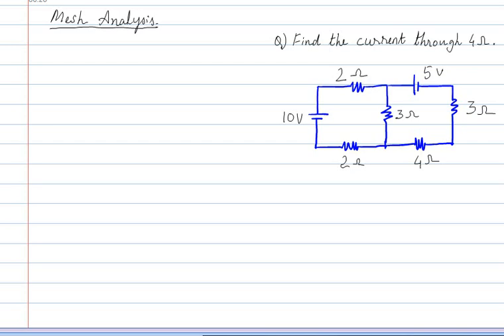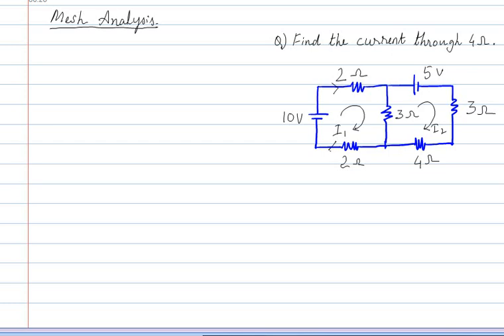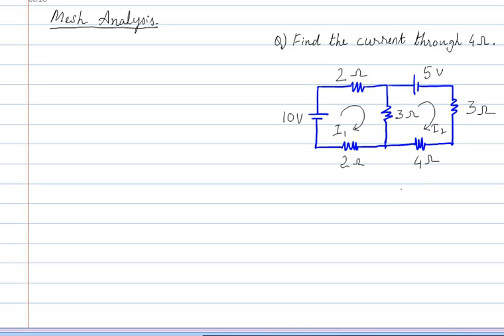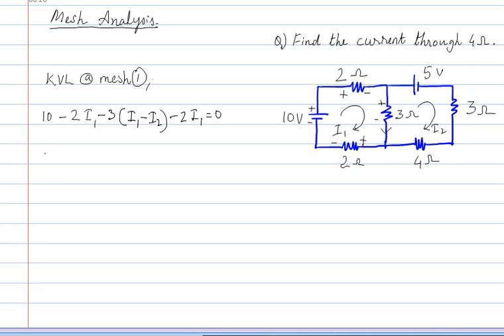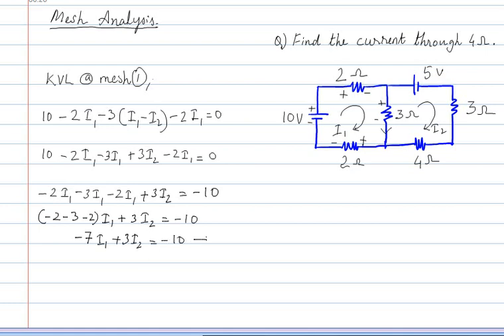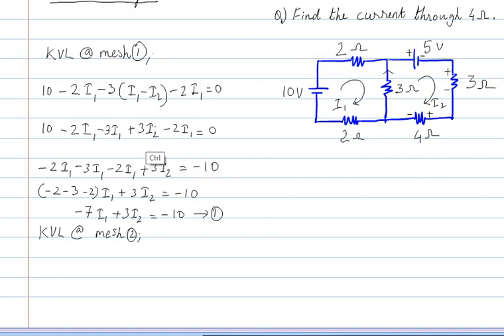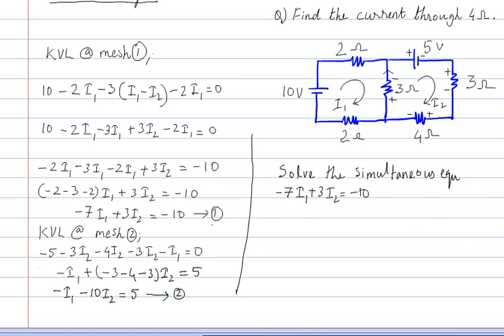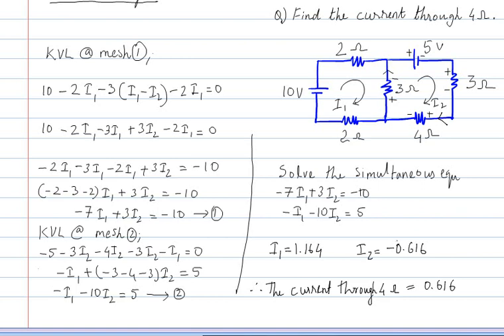1.3.a Basic mesh Analysis